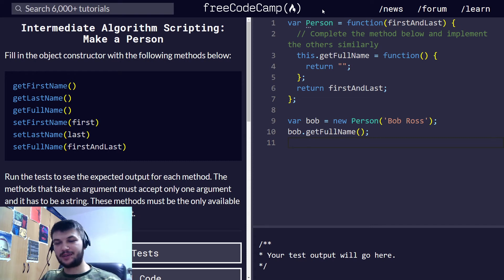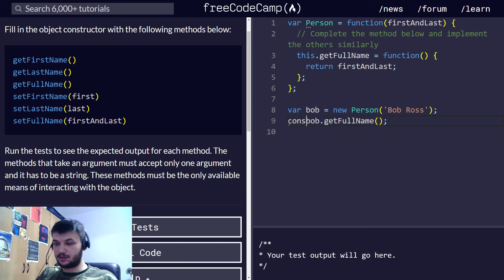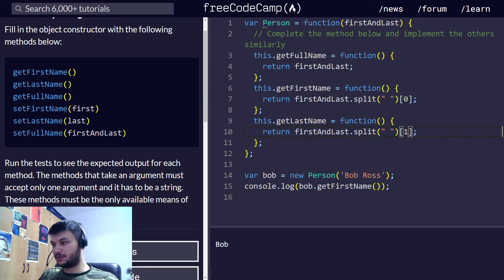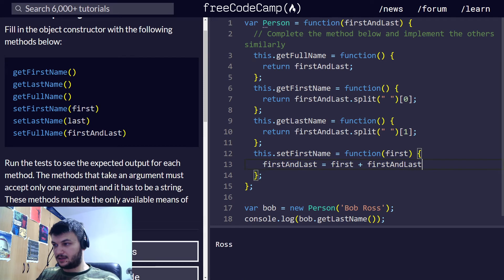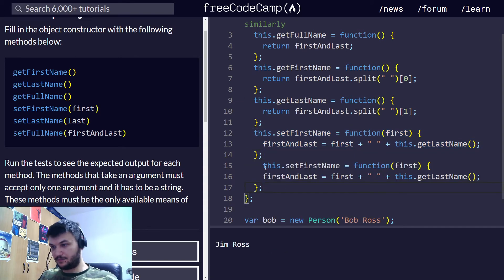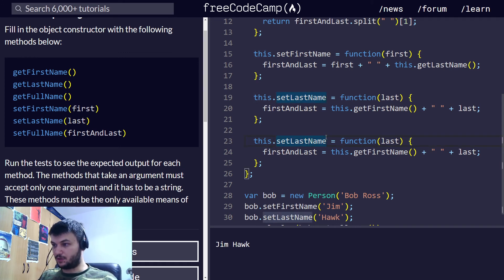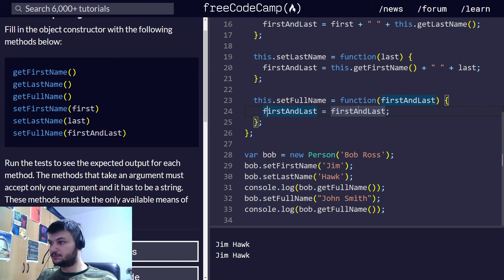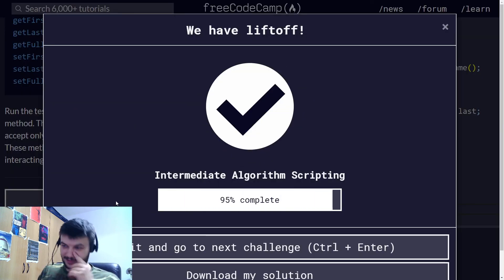freeCodeCamp solutions - Make a Person